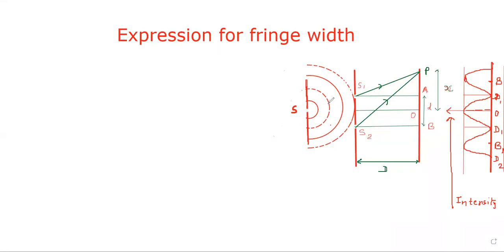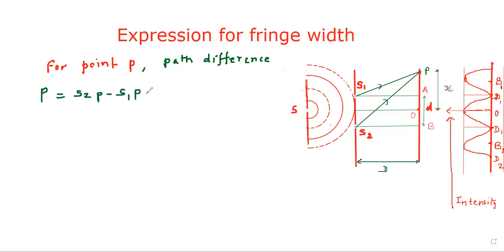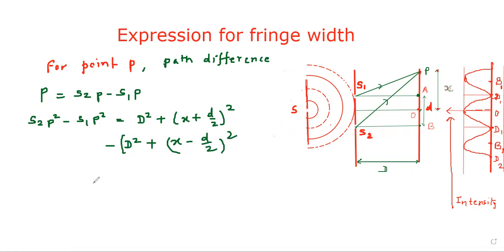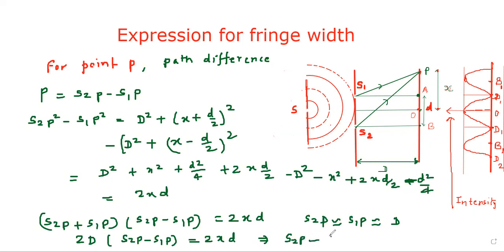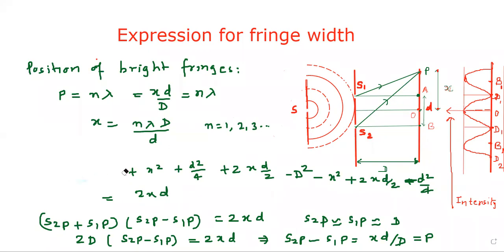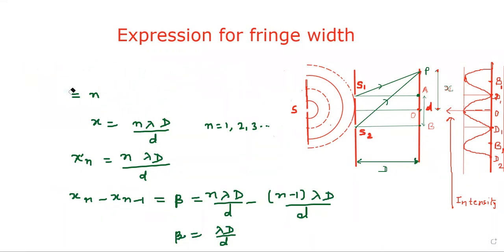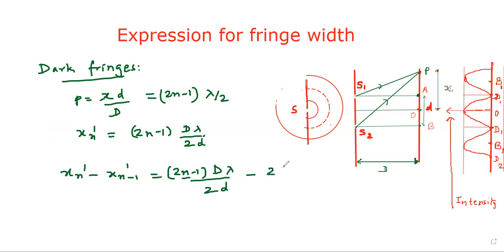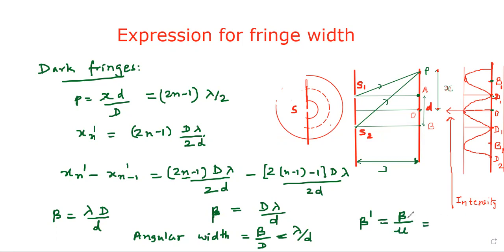Wave optics: Expression for fringe width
Wave optics: Derivation of formula for fringe width